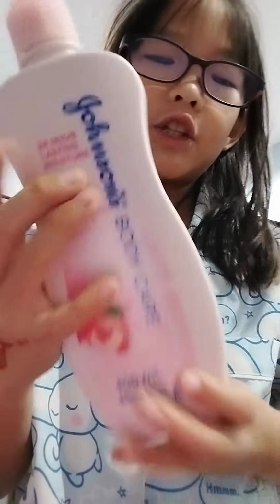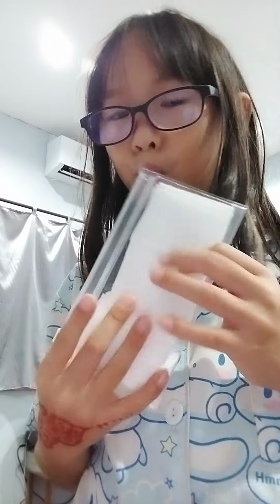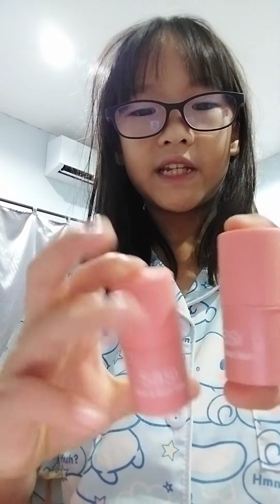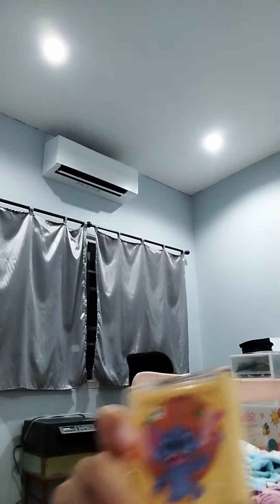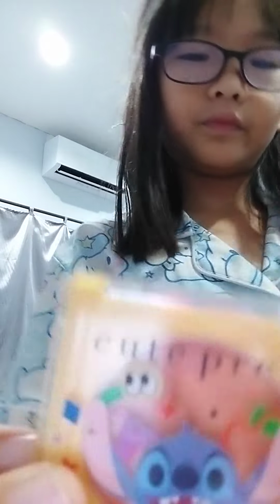2020 i was 5 years old but may 25 im turning 9!!!!